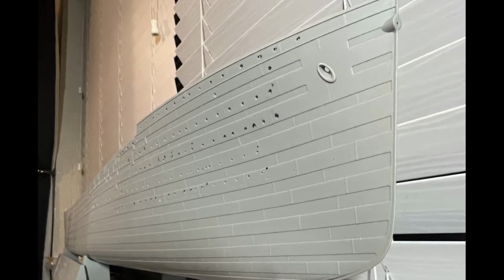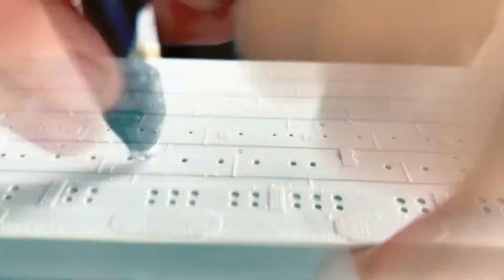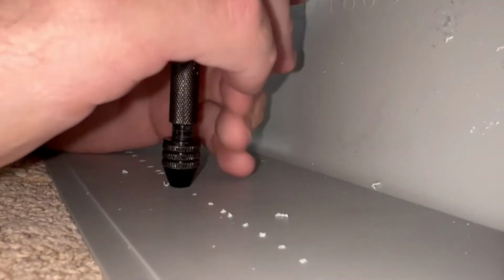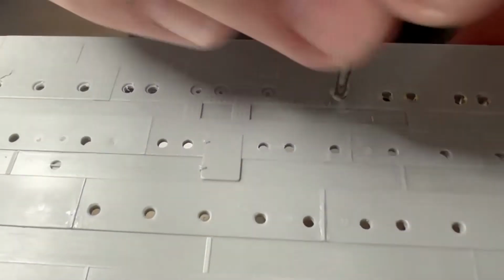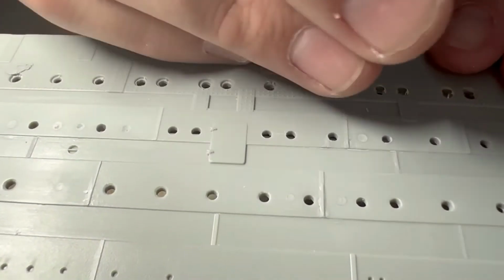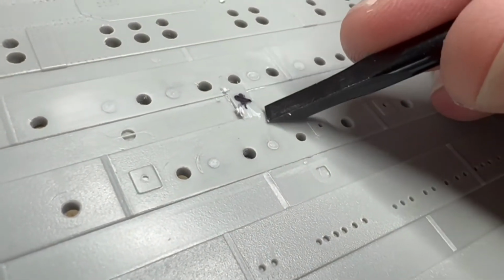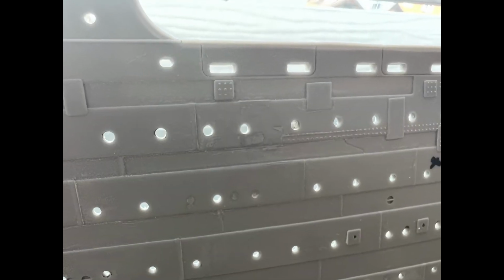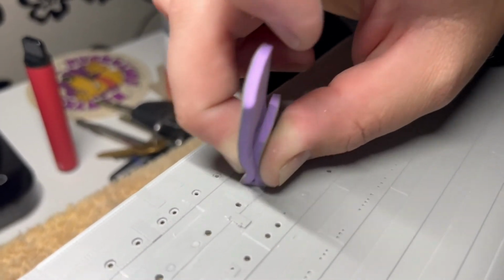RC TITANIC Build 1:200 Scale Part 1 - Portholes and Hull Prep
Welcome to my Trumpeter 1/200 RMS Titanic Radio Control Conversion Build.
I haven't built a model for over 20 Years and the Trumpeter Titanic is very detailed but I fancied giving this a go and recording it in the hope that others might find my videos helpful rather than a How-To.

In this video i tackle the HUGE task of drilling all the portholes which took me on and off about 3 weeks!  I will also show how i went about removing doors and filling/sanding.